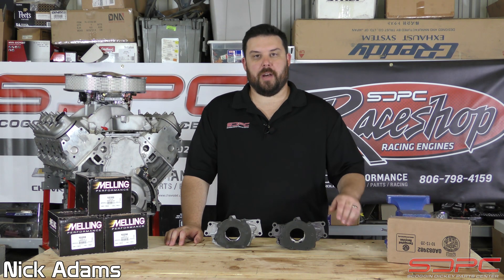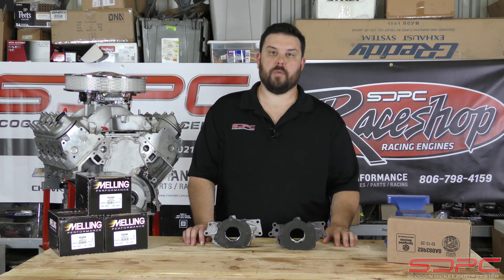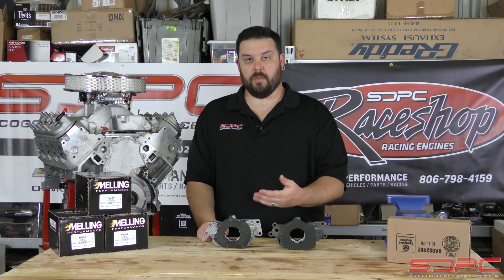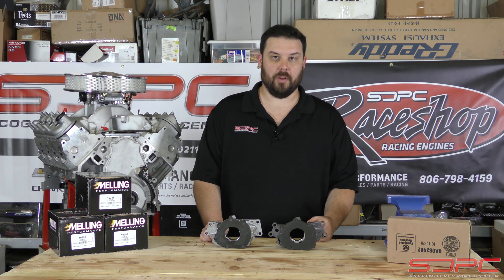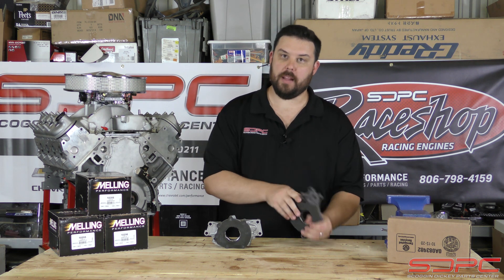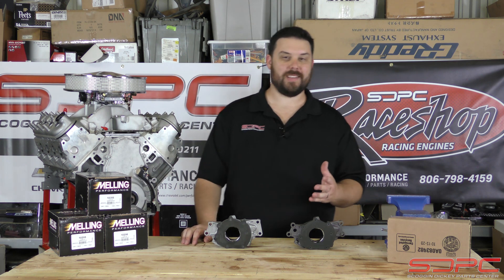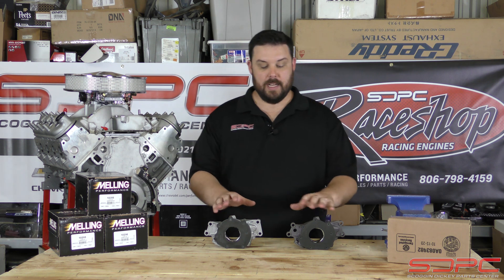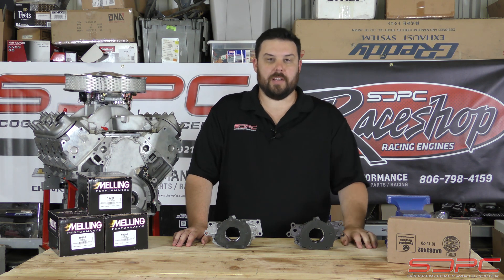SDPC Tech Tips: LS Engine Oil Pumps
Nick goes over some questions we've had regarding oil pumps for your Gen 3 and Gen 4 LS engines!